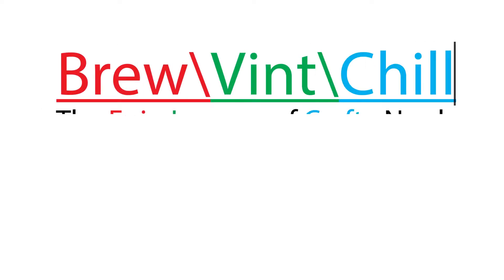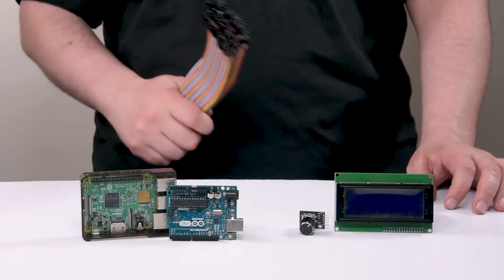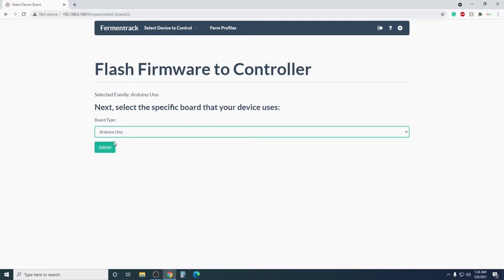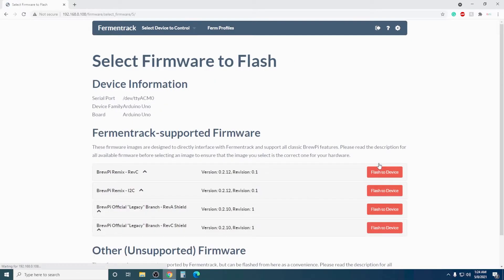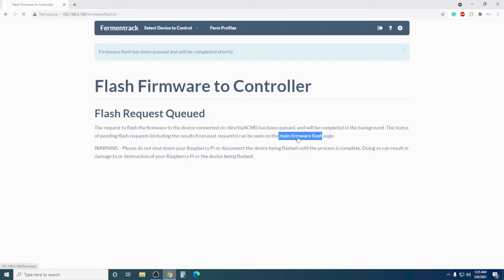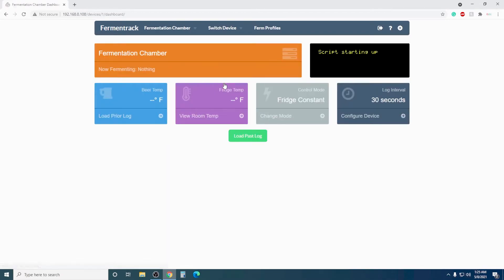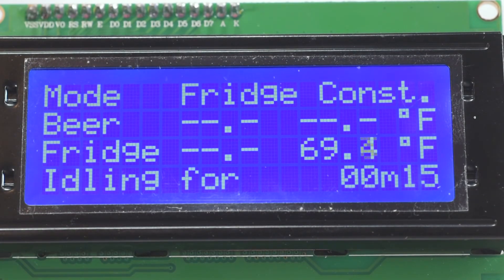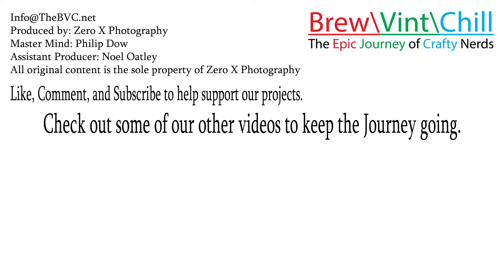Wiring a 20x4 I2c screen and Rotary Encoder to Arduino for Homebrewing | Fermentrack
Wiring to an Arduino UNO:
20x4 I2C screen:
Gnd - Ground
VCC -  5V
SDA - A4
SCL - A5

Rotary Encoder
GND - Ground
VCC - 3V
SW- 7
DT - 8
CLK - 9

20x4 I2C screen:

Rotary Encoder Module & wires:

In today's Journey, we take a quick look at how to wire up the 20x4 screen and rotary encoder to a fermentrack datalogger installed on a Raspberry Pi.  The wiring is the same if you are using Brewpi Remix, but how to flash the Arduino will be a little different.